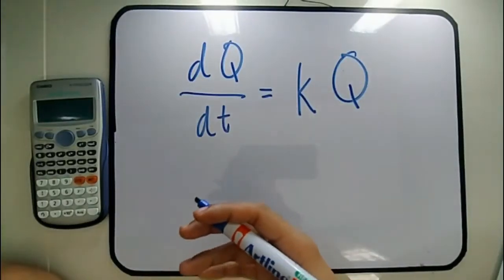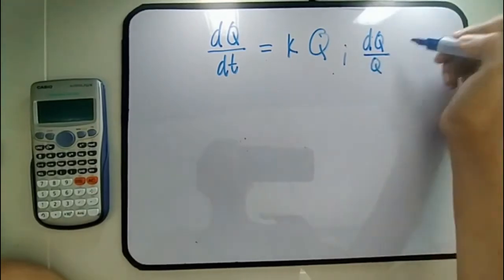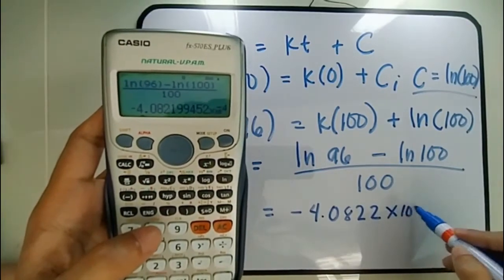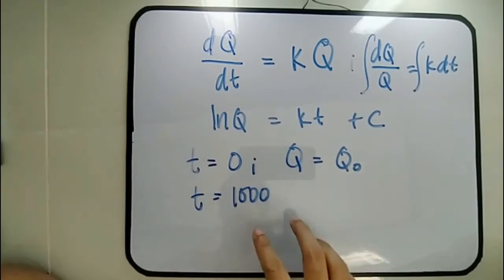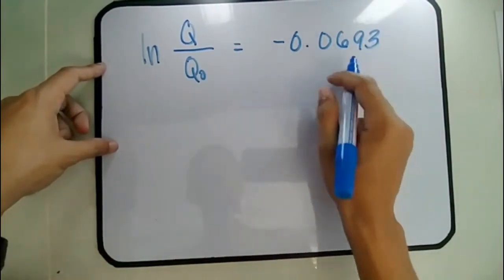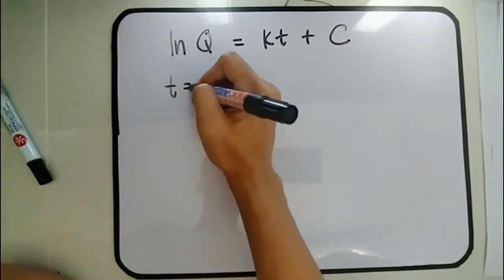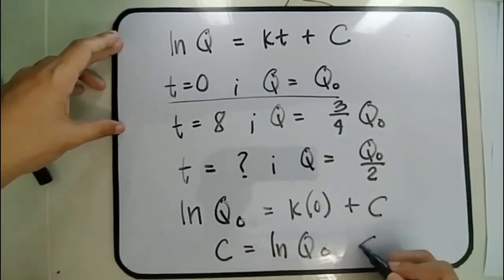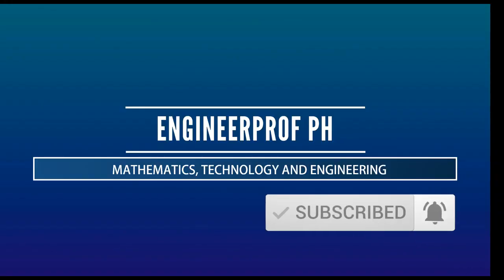RADIOACTIVE DECAY |Differential Equations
Step by step procedure in solving Radioactive Decay problems in Differential Equations. Enjoy learning!